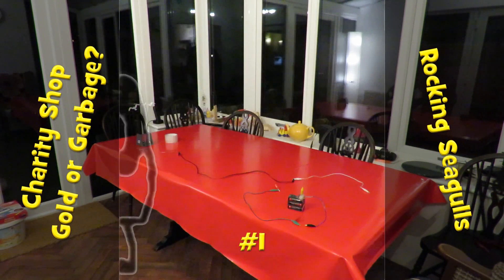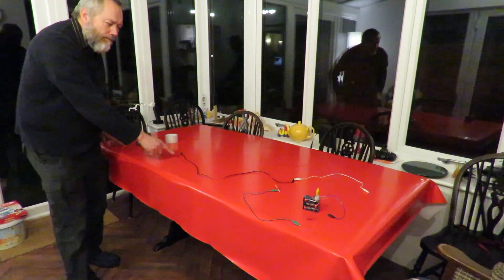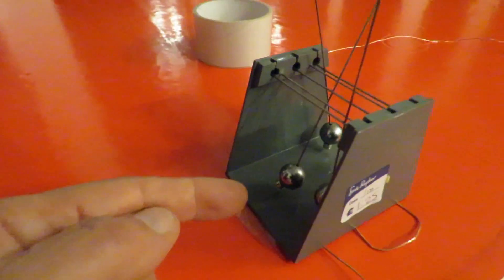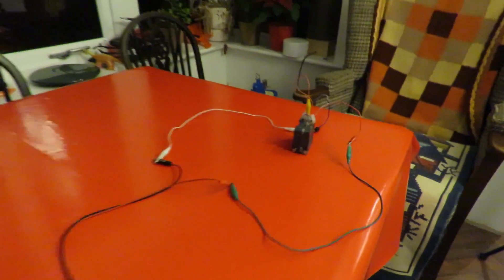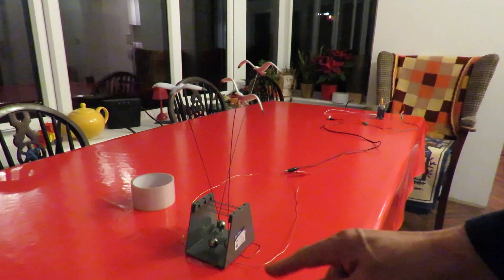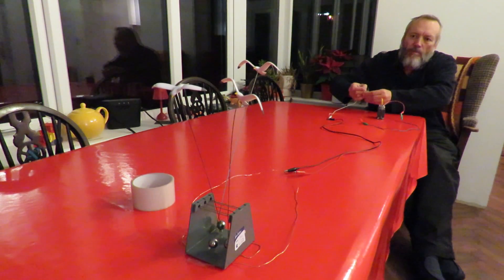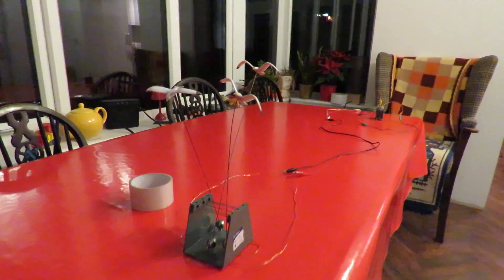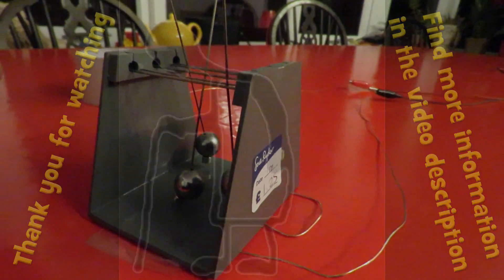Charity Shop Gold or Garbage? Rocking Seagulls #2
I bought these rocking seagulls in the charity shop with the intention of playing with magnets and current flow again. The eventual intention is to make this solar powered but I am not sure when I will get to that. Hmm, just noticed I didn't change the title frame at the beginning of the video from episode #1. I will leave it, no point in deleting the video for that little error.